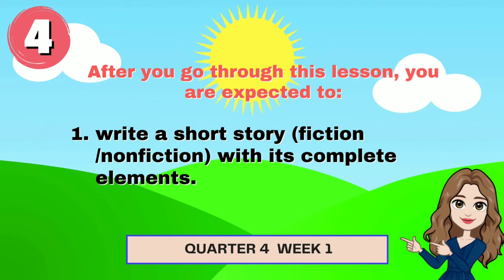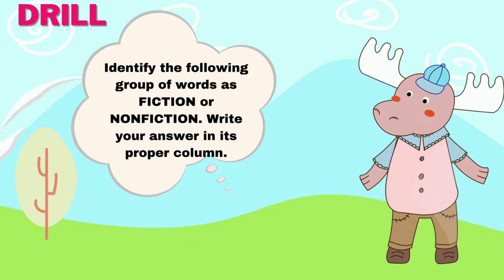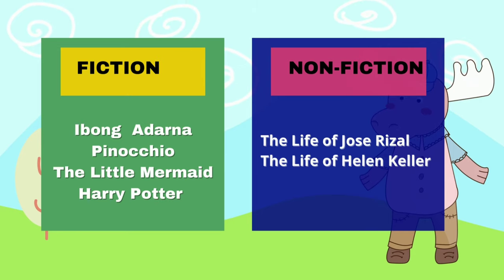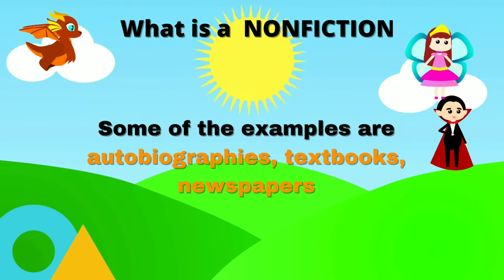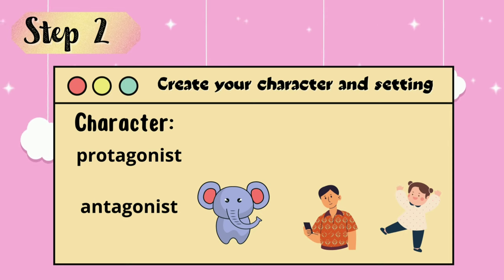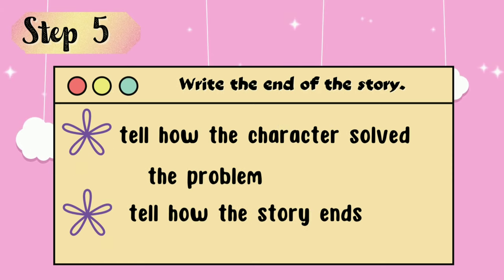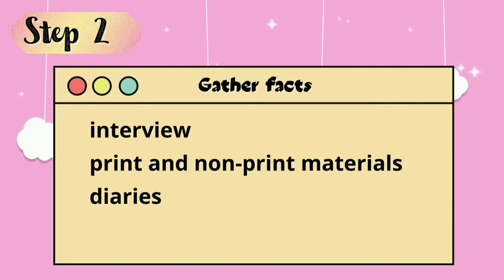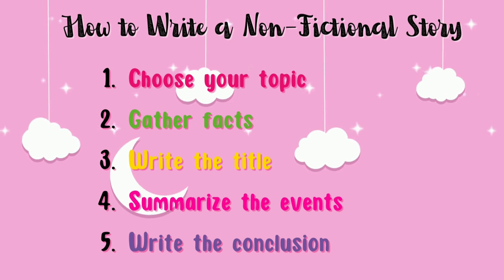Writing a Short Story ( Fiction/Nonfiction) With Its Complete Elements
Topic: Writing a Short Story ( Fiction/Nonfiction) With Its Complete Elements